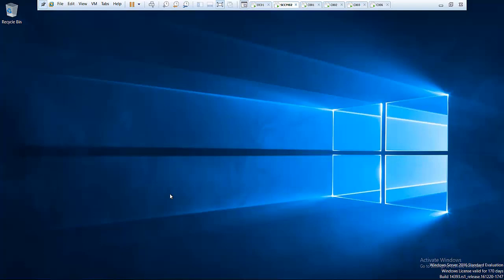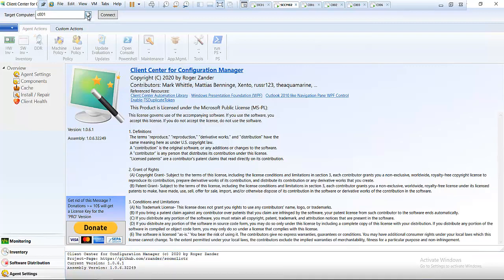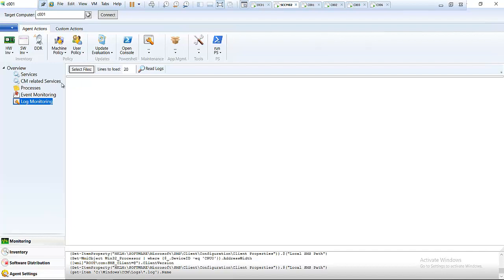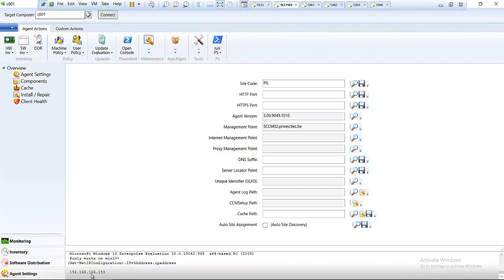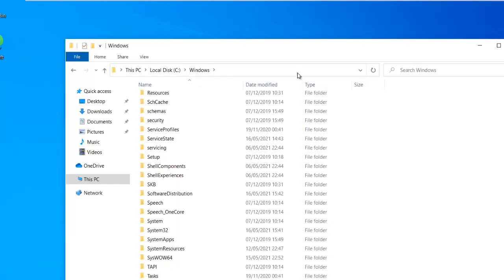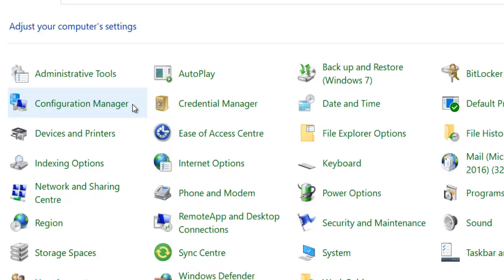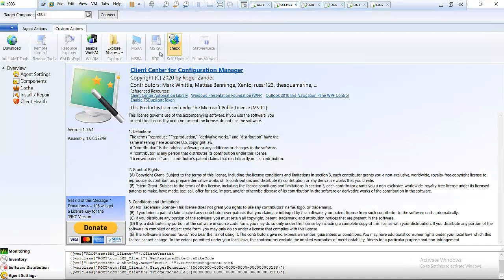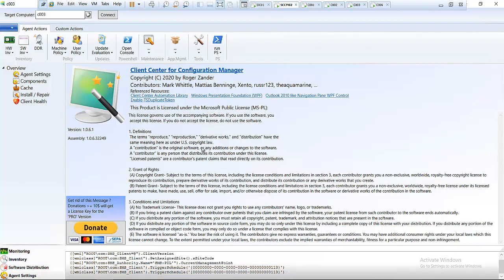SCCM - Learn how to use Client Center for Configuration Manager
SCCM - Learn how to use Client Center for Configuration Manager - Inside-out

Unlock the full potential of your Configuration Manager with our in-depth tutorial on Client Center. Join us as we dive into the intricacies of this powerful tool, exploring its features inside-out.

In this comprehensive guide, you'll discover how to use Client Center's capabilities to streamline your Configuration Manager operations. From troubleshooting client issues to optimizing deployment configurations,